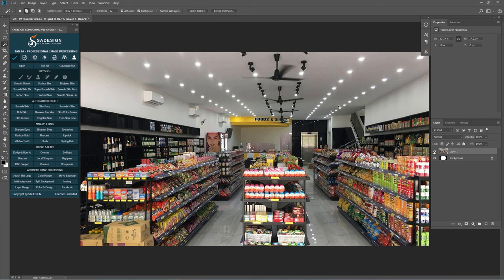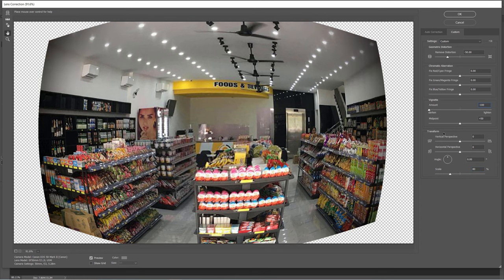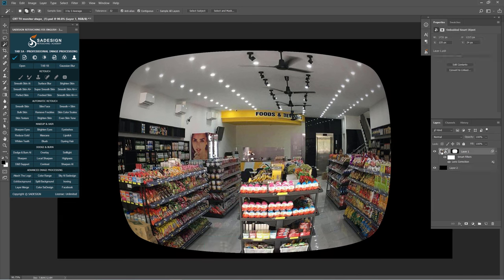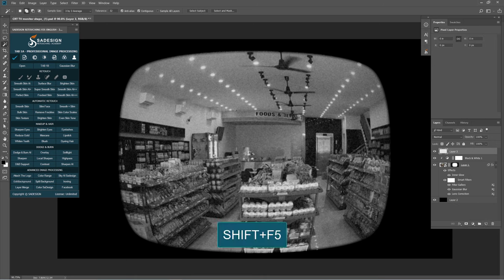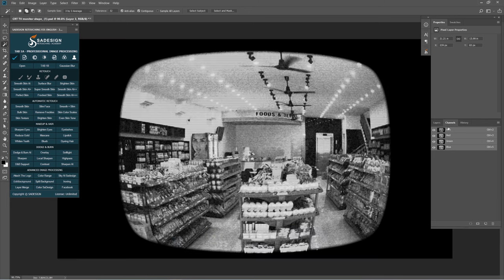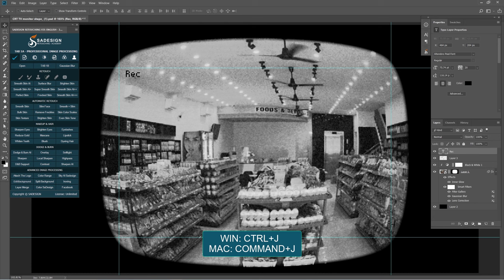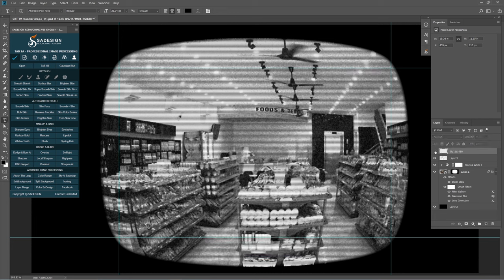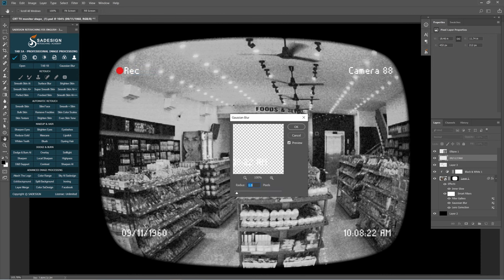Turn a Photo into a Vintage image Security Camera Image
Turn a Photo into a Vintage image Security Camera Image | SADESIGN RETOUCHING
Is it hard to fake the photo to security camera? Not at all, follow along with me in this tutorial to get this technique.

- SADESIGN RETOUCHING is a channel to guide, share knowledge, experience Photoshop tips & tricks, help us make our work simpler, more effective and more complete.
- SADESIGN RETOUCHING with the motto simple, concise, effective. Hope it will be of some help to you in your daily work
- If you love Photoshop, photography like SADESIGN and want to learn many things from us, just press the very simple on-screen subscribe button and you will get lots of free videos sharing Photoshop tips every day. date from SADESIGN.

❤️ Sincere thanks & Wish all the best to us!.